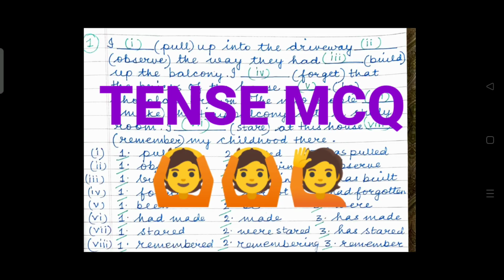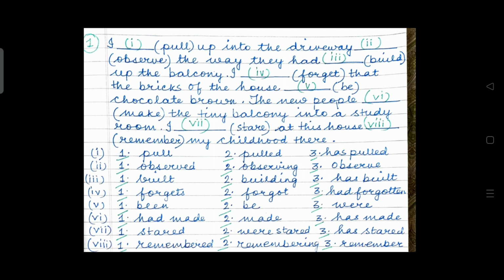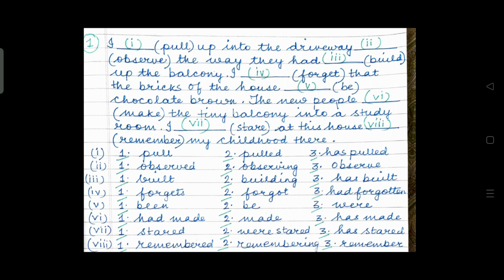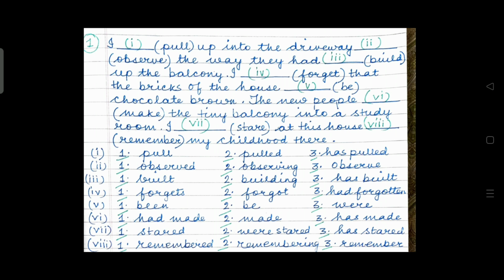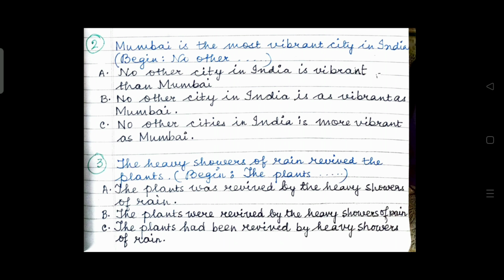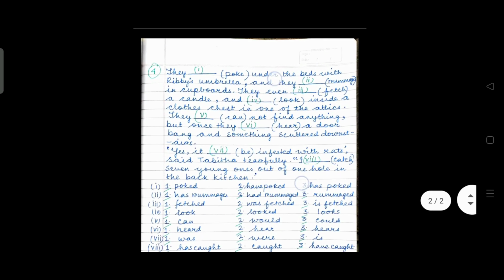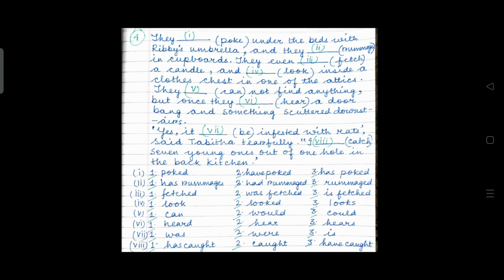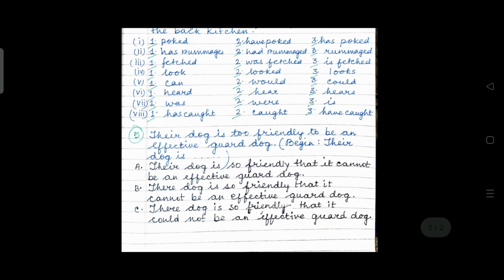ICSE | ENGLISH LANGUAGE| IMPORTANT MCQs| SELF-ASSESSMENT WORKSHEET| MOCK TEST | EASY EXPLANATION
for phrasal verbs ,tenses , transformation.